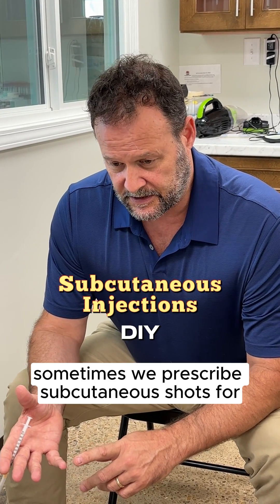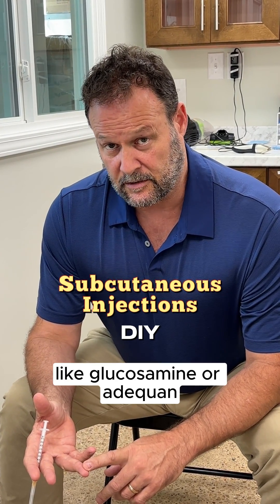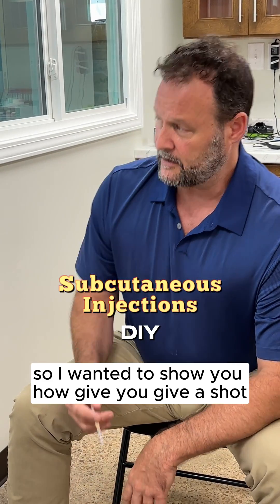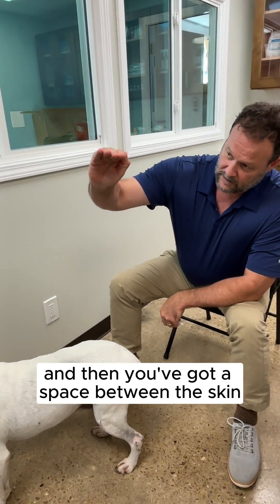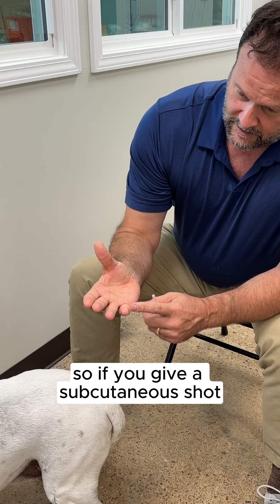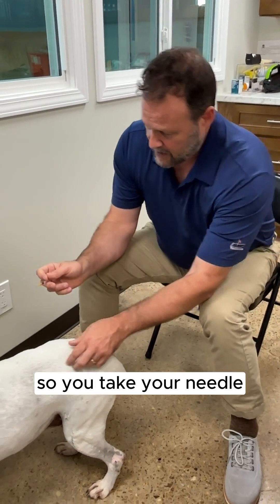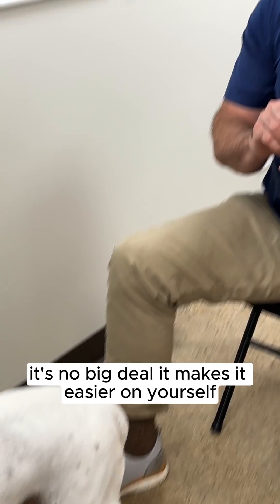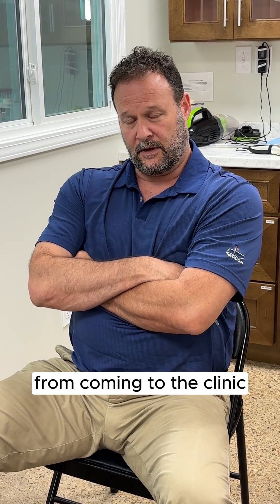DIY: How to Give Subcutaneous Shots to Pets: Marc Smith, DVM, MS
Welcome to @MarcSmithveterinarian, your go-to resource for pet health advice!

A Veterinary Guide to Giving Subcutaneous Shots to Your Pet:
Learn how to administer subcutaneous shots to your pets easily and safely! In this video, we cover everything from why these shots are prescribed for conditions like gastrointestinal disease and arthritis, to a step-by-step guide on how to give the shot.

Timestamps:
- 0:00 - Introduction to Subcutaneous Shots
- 0:05 - Prescriptions for Gastrointestinal Disease and Arthritis
- 0:12 - Using Intramuscular Shots Subcutaneously
- 0:17 - How to Give a Subcutaneous Shot
- 0:19 - Definition of Subcutaneous
- 0:23 - Understanding the Skin Layers
- 0:31 - Analogy of a Glove on Hand
- 0:33 - Step-by-Step Shot Administration
- 0:42 - Needle Insertion Technique
- 0:51 - Minimal Discomfort
- 0:54 - Benefits for Pet Owners
- 1:01 - Recommendations and Encouragement
- 1:00 - Building Confidence in Shot Administration
- 1:19 - Summary of Benefits

Administering subcutaneous shots at home saves you time and reduces your pet's anxiety by avoiding trips to the vet's office.

Whether you're dealing with glucosamine shots for arthritis or other subcutaneous medications, we guide you through the process to ensure you feel confident and your pet stays comfortable.

Offering In-Clinic and Telemedicine Appointments

Natchez Trace Veterinary Services, led by @MarcSmithveterinarian, has been a trusted authority in veterinary medicine since 1998.

Dr. Smith specializes in Eastern, alternative, and standard veterinary practices, offering affordable and effective solutions for pets while actively involving pet owners in treatment decisions.

Follow Natchez Trace Veterinary Services